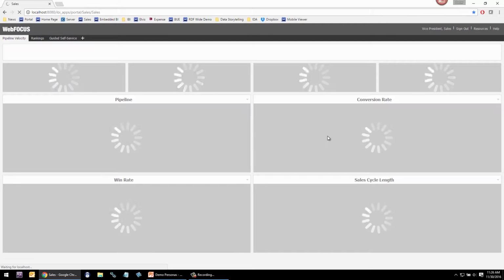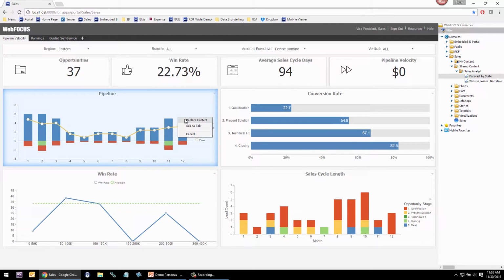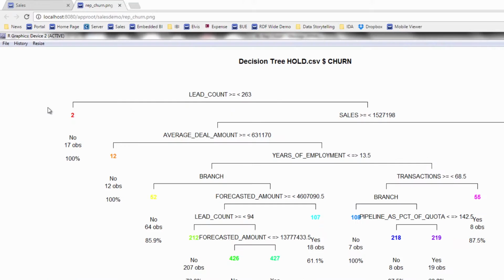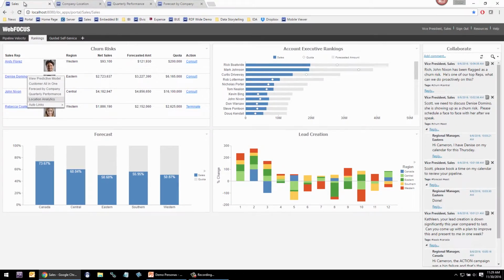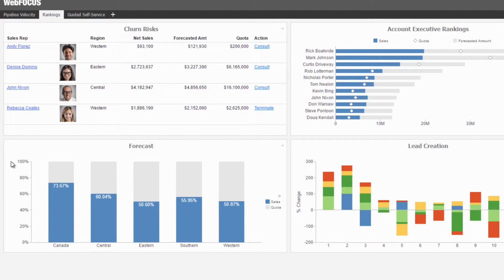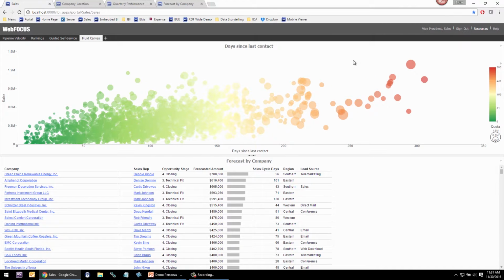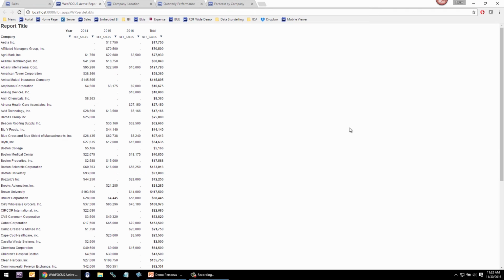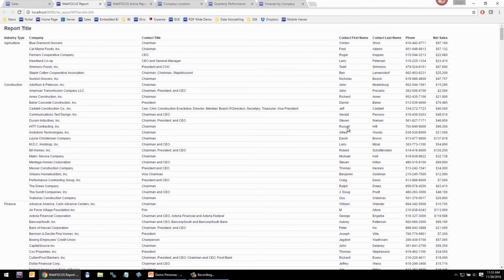Operationalizing Insights With the WebFOCUS BI and Analytics Platform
Information Builders